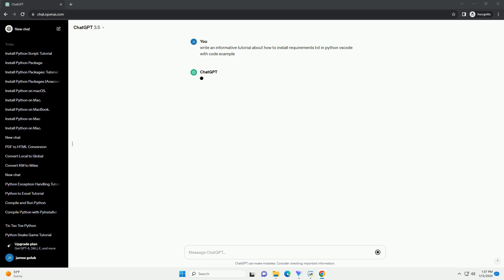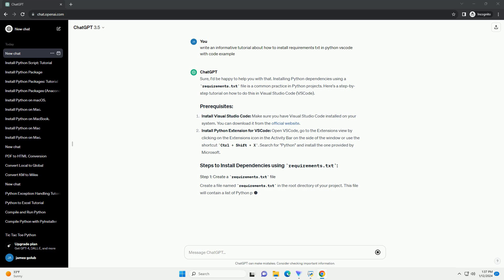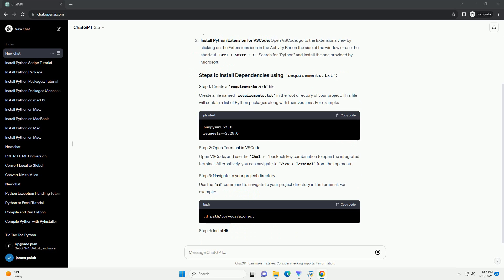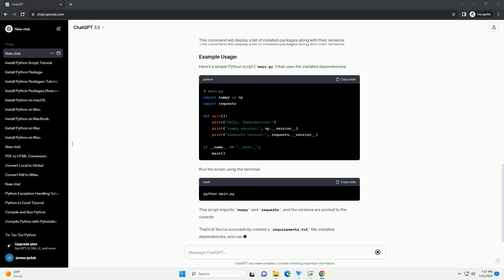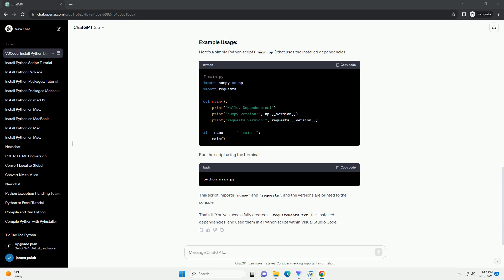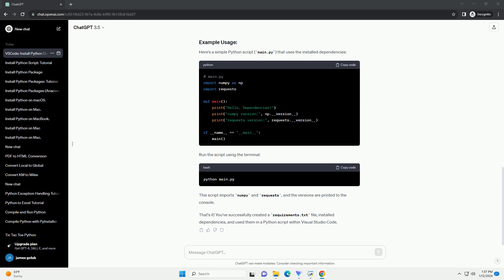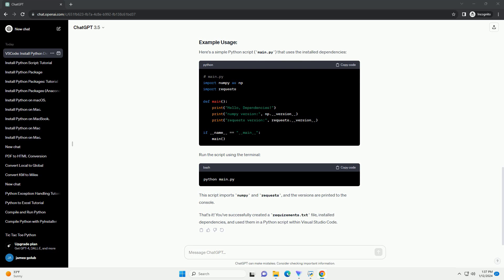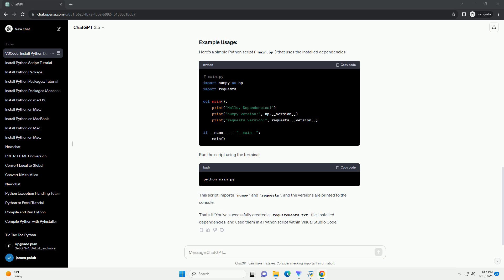how to install requirements txt in python vscode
Sure, I'd be happy to help you with that. Installing Python dependencies using a requirements.txt file is a common practice in Python projects. Here's a step-by-step tutorial on how to do this in Visual Studio Code (VSCode).
Install Visual Studio Code: Make sure you have Visual Studio Code installed on your system. You can download it from the official website.
Install Python Extension for VSCode: Open VSCode, go to the Extensions view by clicking on the Extensions icon in the Activity Bar on the side of the window or use the shortcut Ctrl + Shift + X. Search for "Python" and install the one provided by Microsoft.
Create a file named requirements.txt in the root directory of your project. This file will contain a list of Python packages along with their versions. For example:
Open VSCode, and use the Ctrl + backtick key combination to open the integrated terminal. Alternatively, you can navigate to View  Terminal from the top menu.
Use the cd command to navigate to your project directory in the terminal. For example:
Run the following command to install the dependencies listed in the requirements.txt file:
This command reads the requirements.txt file and installs the specified packages with their respective versions.
You can verify that the dependencies are installed by checking the lib/site-packages directory within your Python environment or by running:
This command will display a list of installed packages along with their versions.
Here's a simple Python script (main.py) that uses the installed dependencies:
Run the script using the terminal:
This script imports numpy and requests, and the versions are printed to the console.
That's it! You've successfully created a requirements.txt file, installed dependencies, and used them in a Python script within Visual Studio Code.
ChatGPT